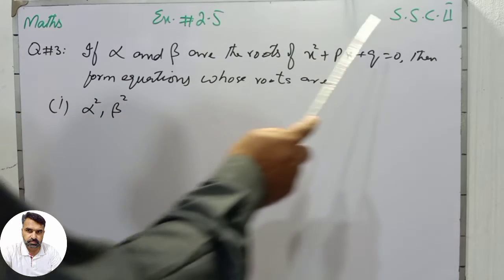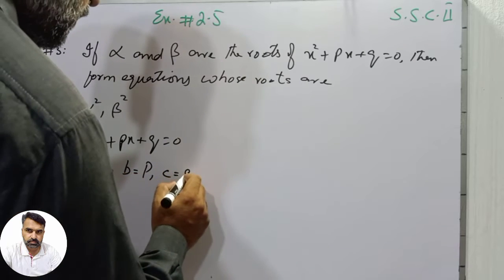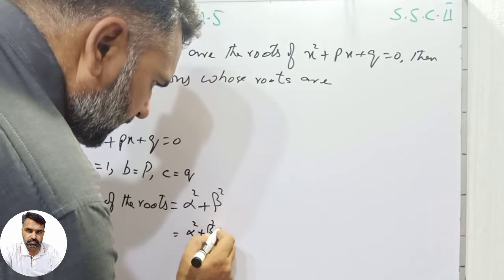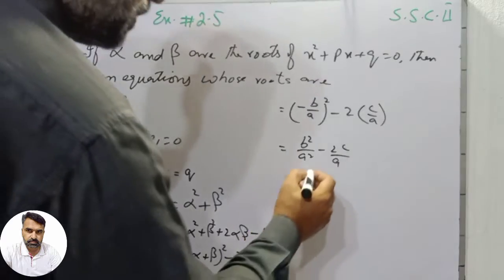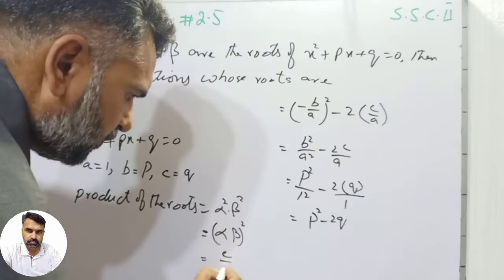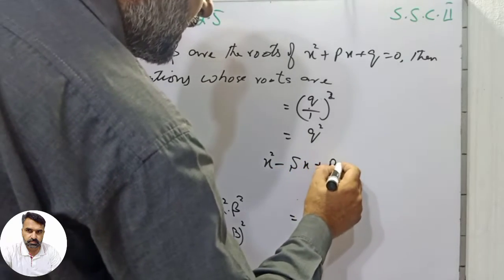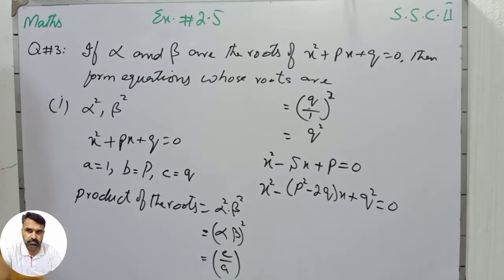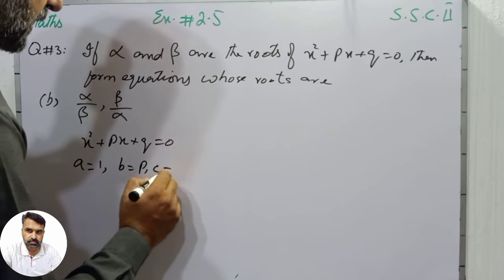Maths class x PTB exercise 2.5 question #3 by abid Hussain Bhutta @Taleem o tarbiat 72